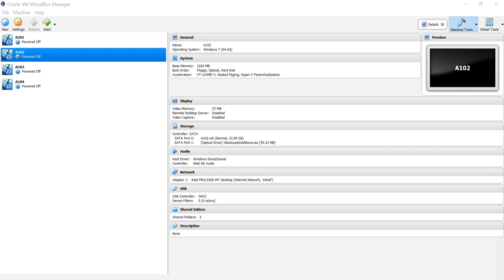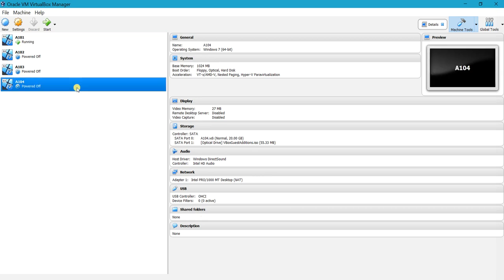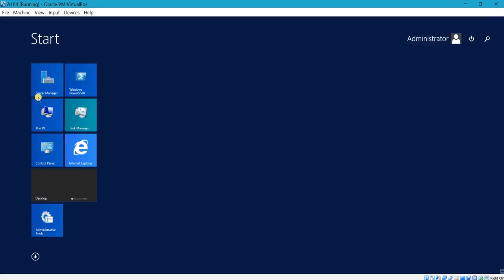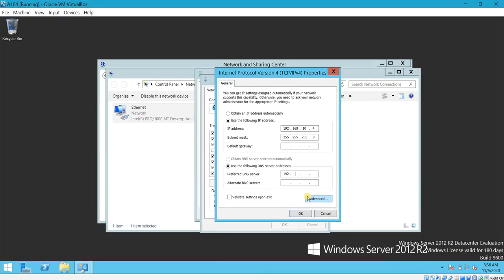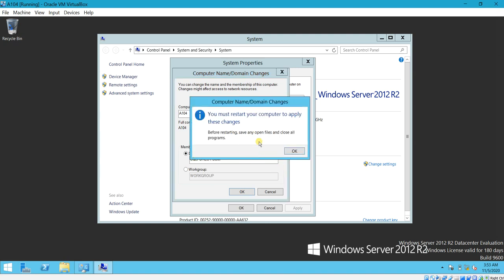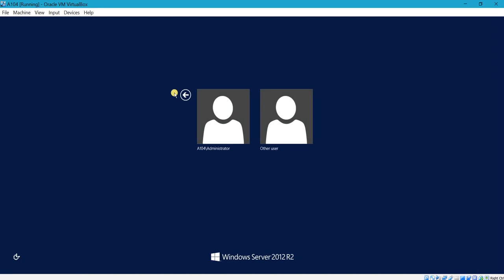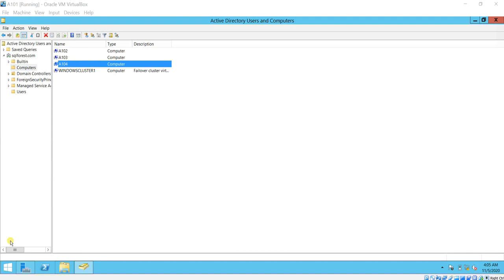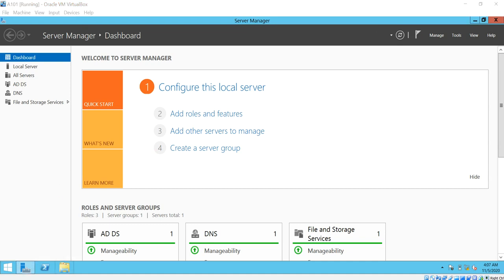How to Join a Computer to a Domain || Join Computer to Windows Active directory Domain || Ms SQL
For Active Directory Federation Services (AD FS) to function, each computer that functions as a federation server must be joined to a domain.
The domain-based network provides centralized administration for corporate networks from a centralized location and this enables users to access only the resources for which they have been granted access.

What to note before joining a device to a domain:
A computer object must be created in the directory service (this is essential for the computer not to be placed in the default computer container).
Note: Even after joining the PC to the domain and the PC is placed in the default computer container, this can be moved to the desired container (OU) of your choice.
In order to join a PC to a domain, appropriate domain permission is required to be able to perform this.
To join a PC to the domain, the following information is required.
– The domain Credentials.
– Appropriate domain privileges.

How to create a Virtual Machine using Oracle VM Virtual Box(Watch link)